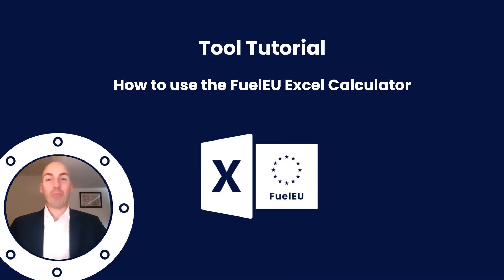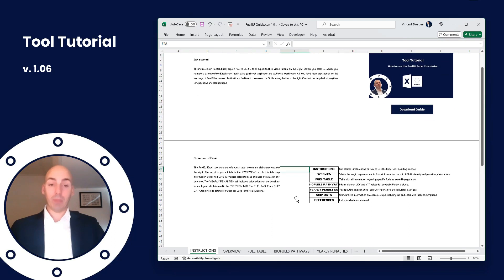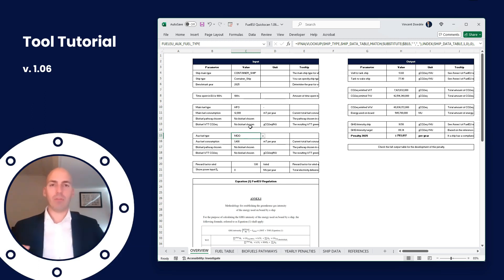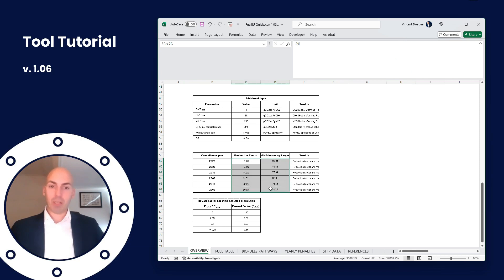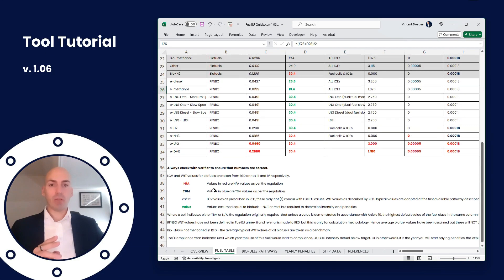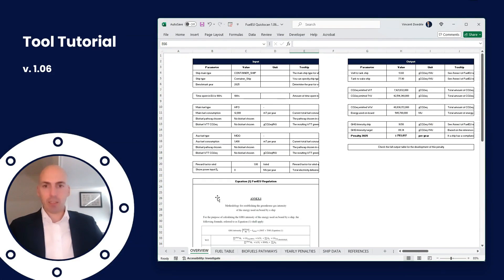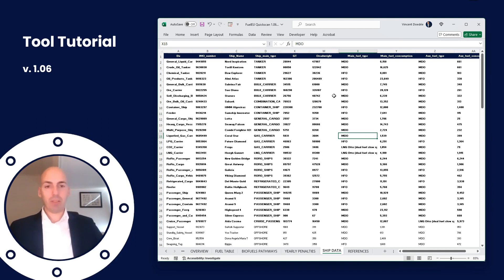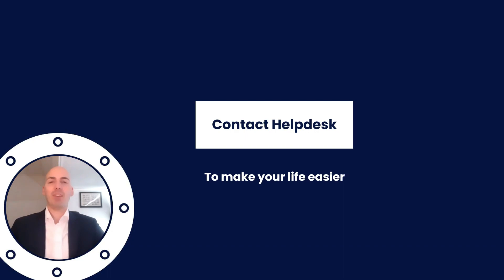FuelEU Excel Tutorial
This video is a tutorial to explain how Sustainable Ships has made its FuelEU Maritime Excel Calculator , and how it works. It accompanies the FuelEU Maritime Excel download of Sustainable Ships. It is intended for those who purchased the download, or want to make it for themselves and need inspiration.